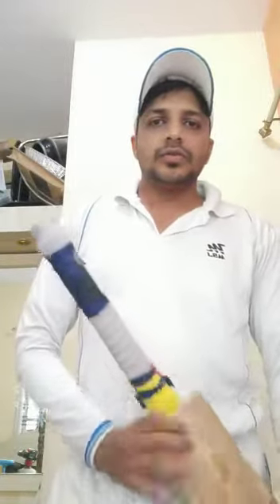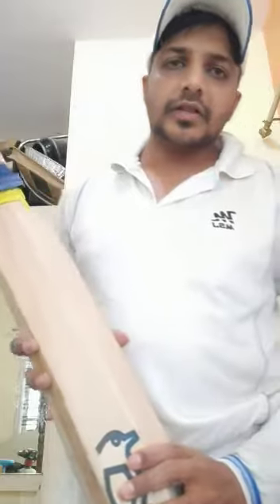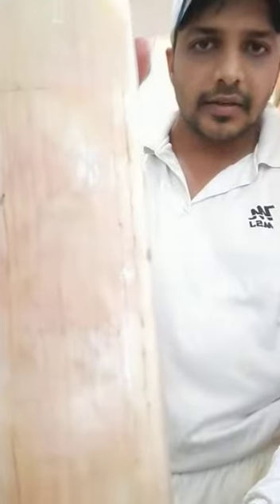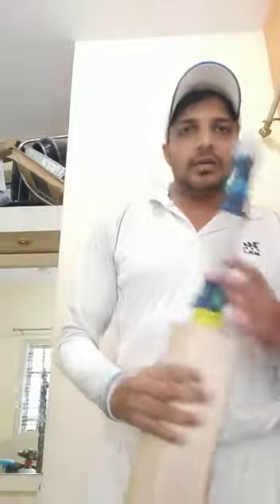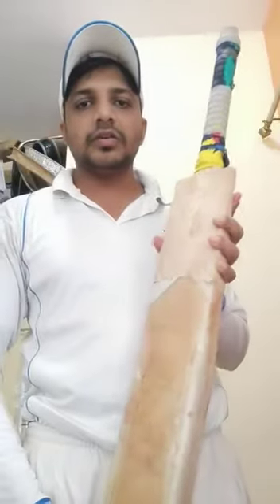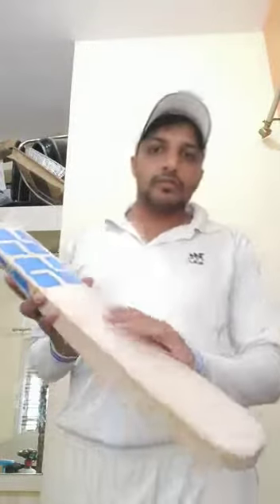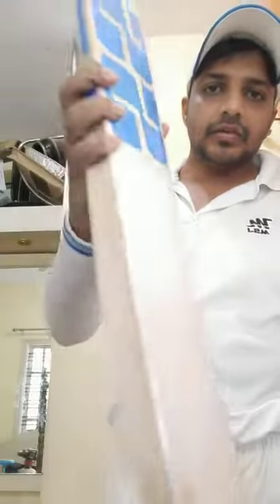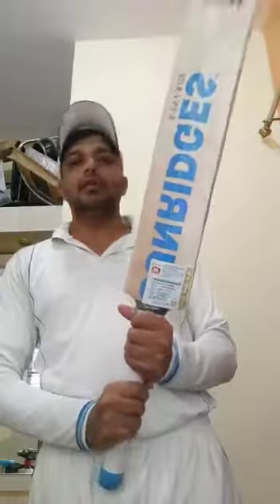Review of Customise and SS Vintage English willow bat by Happy customer from Bangalore.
Best english willow bat under 10000

Hey guys,  this is a review video by one of my happy customer from Bangalore. He is reviewing two bats, First is  customised English willow bats which he purchased an year ago at reasonable price.  And 2nd bat (SS Vintage) he purchased a month ago.

He is very happy with his both the bats.
I wish him load of runs.
review of sg seamer red leather ball
cricket bat review
cricket bat review 2021
english willow cricket bat price in india
english willow cricket bat
ss bat price
ss vintage 6.0 bat review